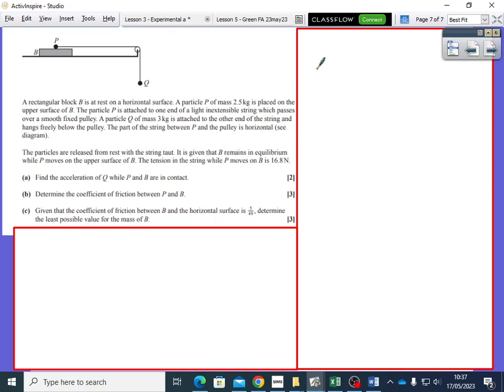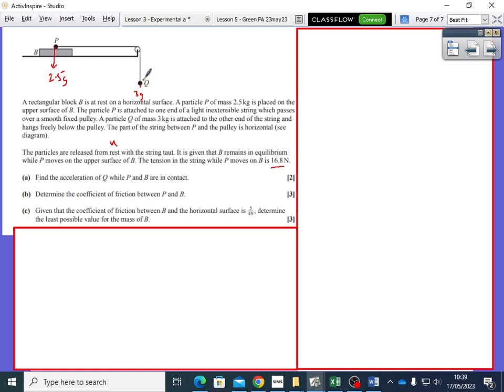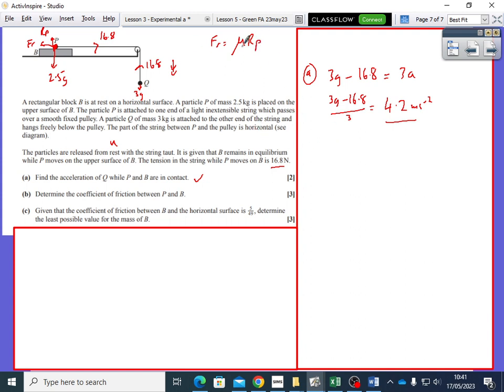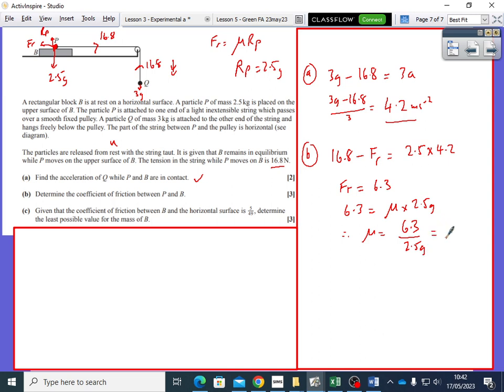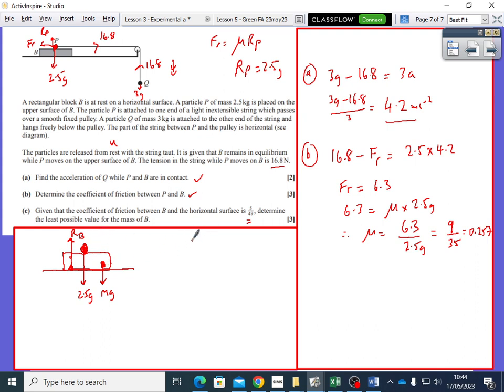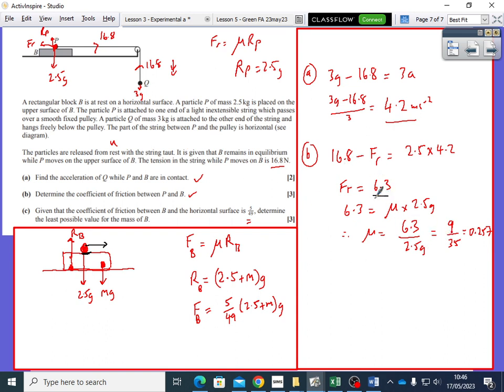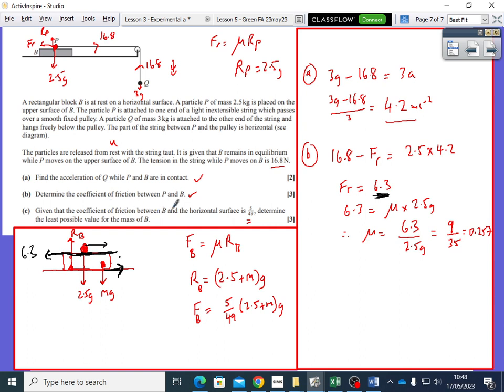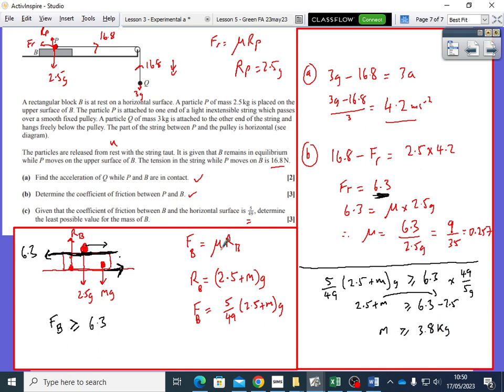A level Mechanics Friction and Force